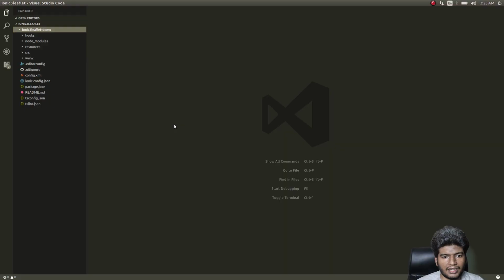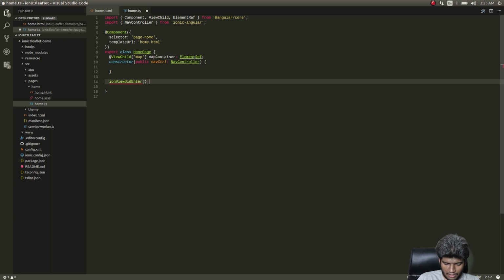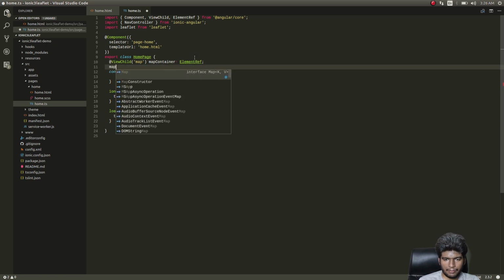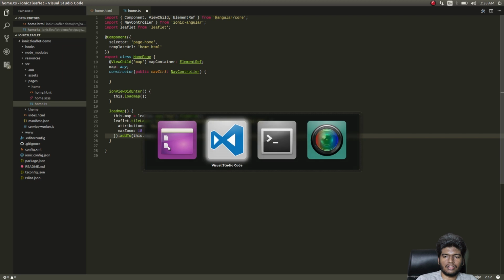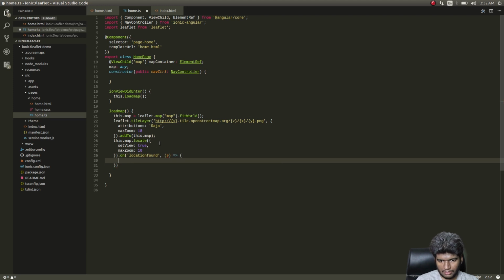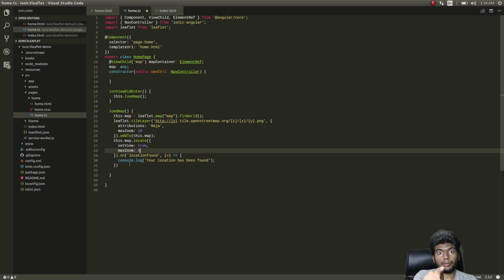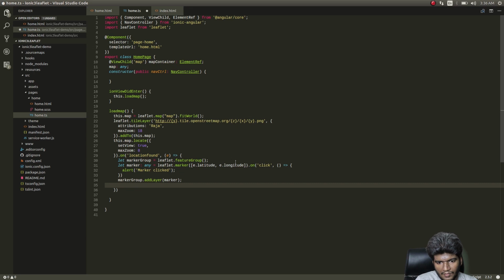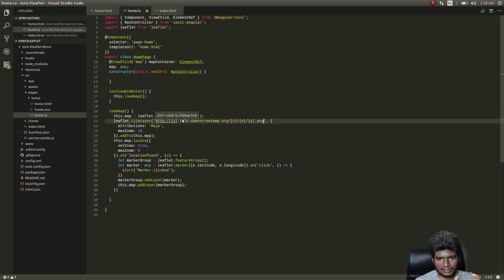Ionic 3 - Leaflet maps